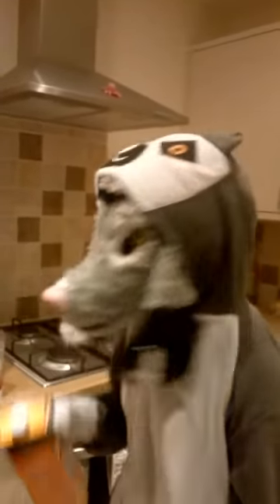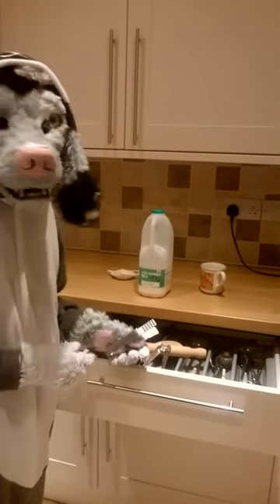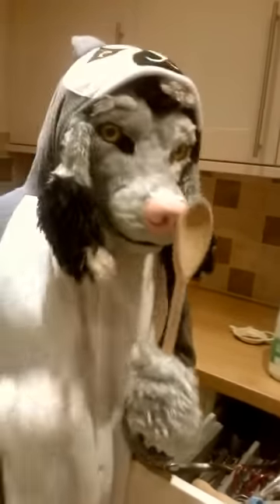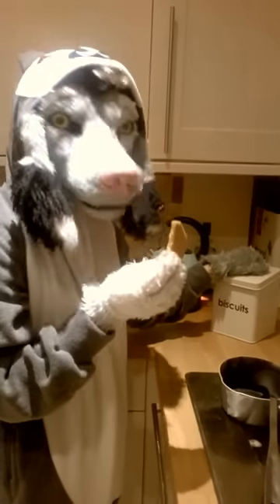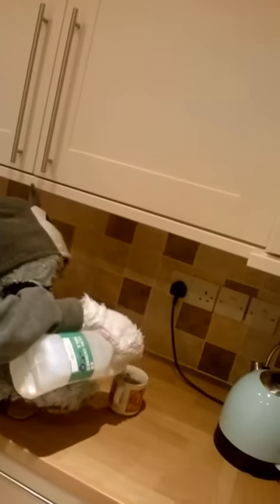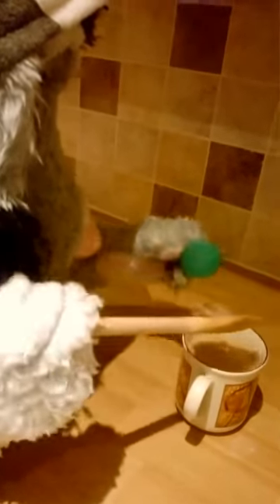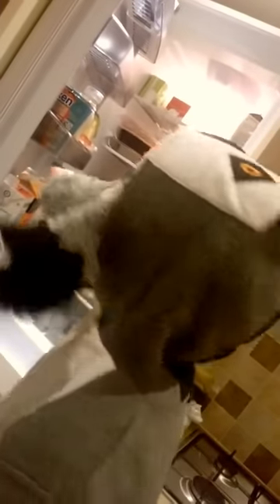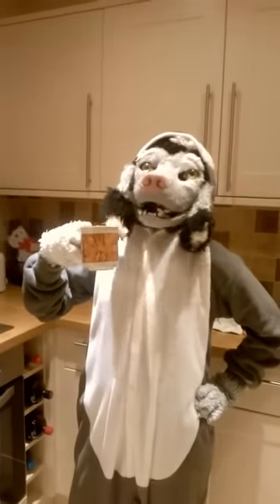Ed Makes Tea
Edward Fuzzypaws makes tea - dressed as a lemur!